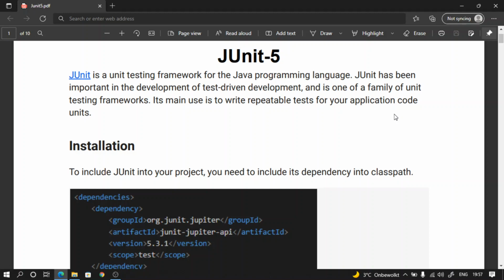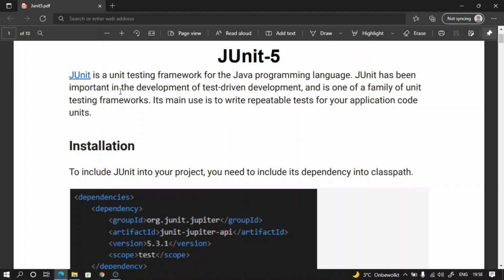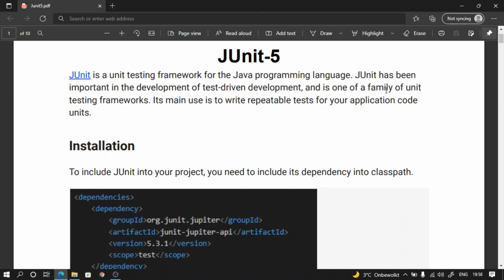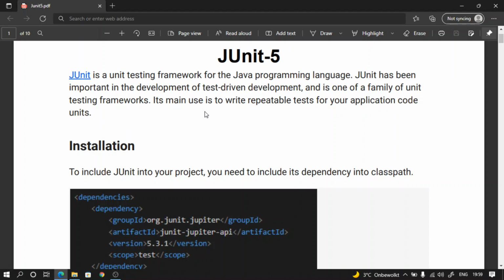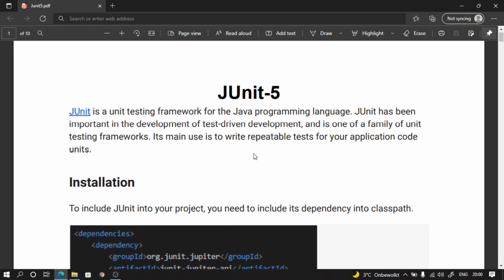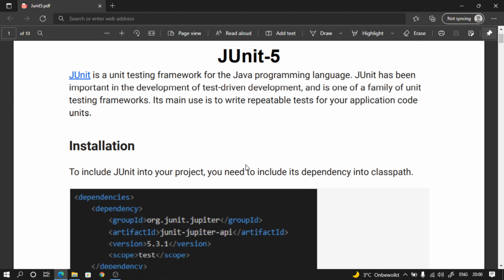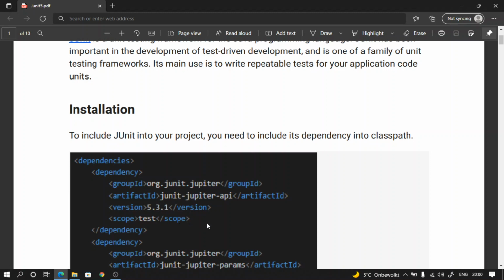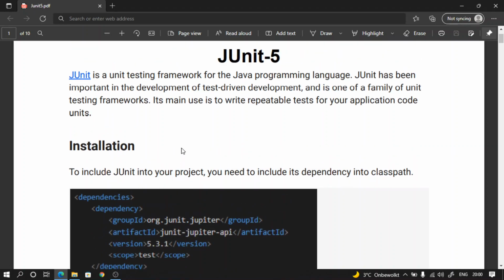29.What is Junit.